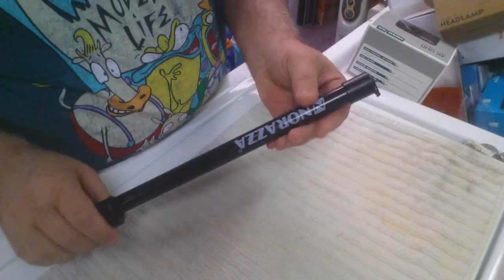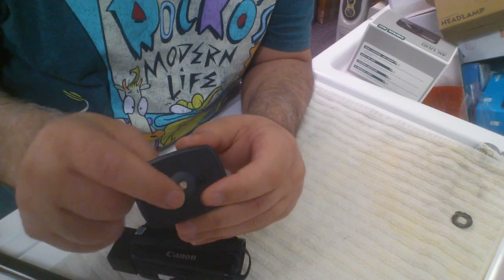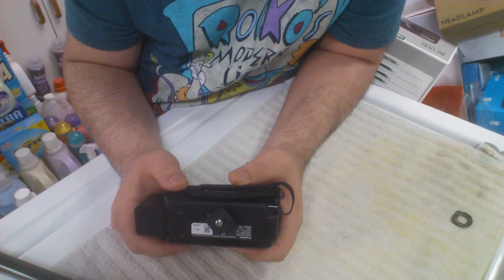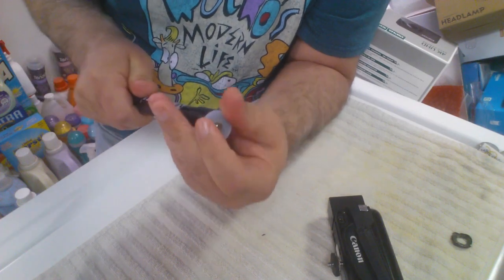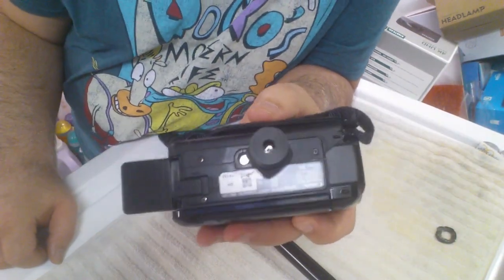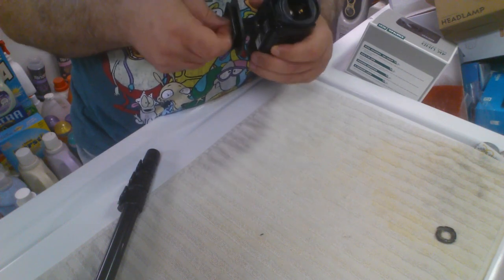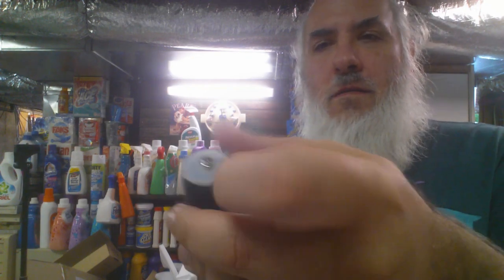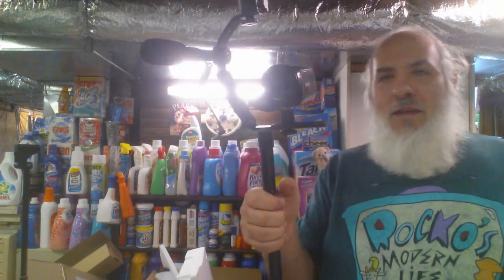Broken Camera Plastic Tripod Mount Hole, And My Solution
I knew this day was coming.  The one tool I use for my livelihood breaks.  It so seems I've been doing this too long.  The rubber pad on top of my monopod has slowly, over almost 10 years, eroded from being mounted and dismounted from the camera.  As a result, it allowed more and more of the threads to go into the camera.

Canon, in their infinite wisdom, decided to make this part of the camera out of plastic, of course, so it broke.  There are 2 cracks on the sidewalls of the threaded 1/4"x20 hole.  Now, the camera will not screw tightly onto the monopod anymore.  This all happened because that rubber pad wore away, and it allowed me to overtighten the monopod one too many times.  I could hand hold the camera, but that's not my style.  In addition, a lot of my work involves using a tripod, so it needs to be able to mount to that.

I used what I had available and on hand.  The camera also includes a "locating hole", used to lock the quick-release plate of the tripod on.  I don't use that hole even when I use my tripod.  It's smaller than the threaded hole, and of course unthreaded.  I had on hand a 1/4"x20 male to male adapter.  I applied pressure and screwed that into the locating hole, and it cut its own threads in there.  A consequence of this is that I'm not going to remove this piece, so it must stay, but I cannot put the camera down flat on the surface.  That's not something I do often, but still something I need to do occasionally, so I'll have to figure out a way to make do.

As a male thread and another male thread will not mate together, I bought some 1/4"x20 female to female adapters, so I could convert that male thread back to female.  I fashioned a new rubber pad for the monopod out of something I had laying around, and now, once again, the camera can be mounted to the monopod, or tripod, or even my rig.

After this video was shot, I needed to shoot another which required using a tripod and, of course, the male to male adapter didn't thread in straight.  So now the camera sits crooked on a tripod, which is not acceptable.  However, I happened to have a ball-head mount, and did a "2 wrongs make a right" move.  I used to ball head to compensate for the crooked mount, so now it sits level again.  That added another inch and a half to the rig, but for a couple of dollars for adapters, the camera is repaired.  The best part is all of this is out of view of the camera, so it won't make much of a difference when recording.  It's not how it was, and not an ideal solution, but it's how to make do with what you have on hand.

I saw another video from someone who had a similar problem.  He bought 1/4"x20 t-nuts, which are used in woodworking.  He modified them and ground them down to size, and drilled out the old hole and glued it in.  I have ordered, and received such t-nuts, but I will wait before doing that as a last resort once the existing fix stops working.  If all else fails, it will be time for a new camera.  (I do have a spare, donated by lexmarks567, but have not put that into service just yet (or made a video about it).  I want to keep that as a secondary camera for those videos which are multi-camera angle videos.)

I'd just as soon buy another camera, but the one I want doesn't seem to be available, not even directly from the manufacturer.  Hopefully they are just dealing with the chip shortage, or are transitioning between models.  I will keep this camera going for as long as I can, but a new one is on the list to procure and have on hand for the inevitable day when this camera no longer works.